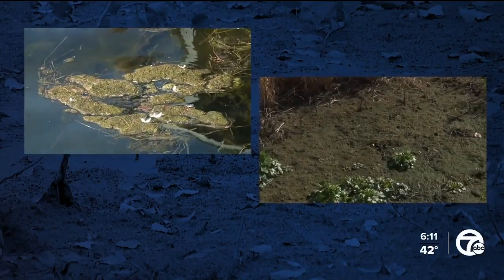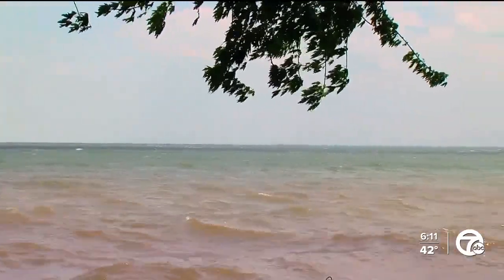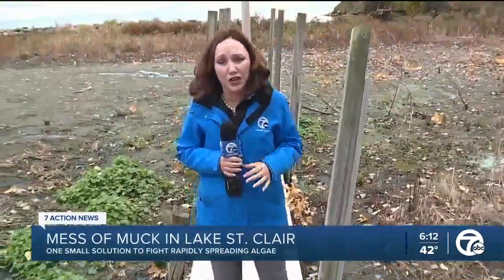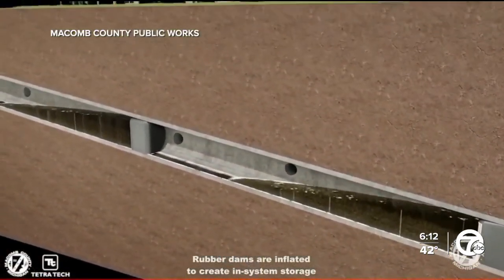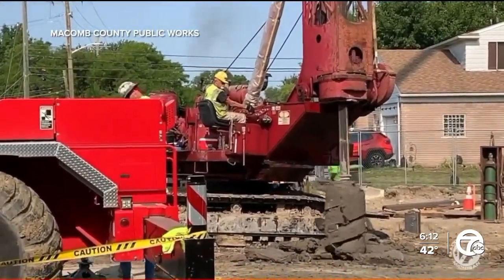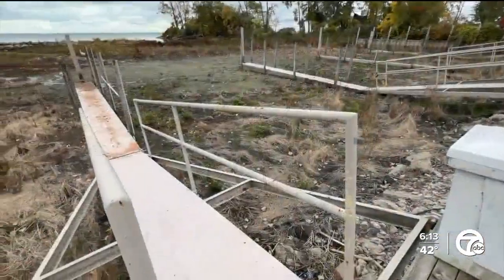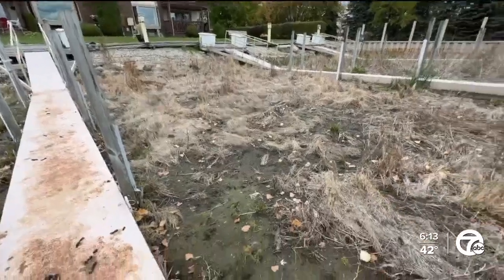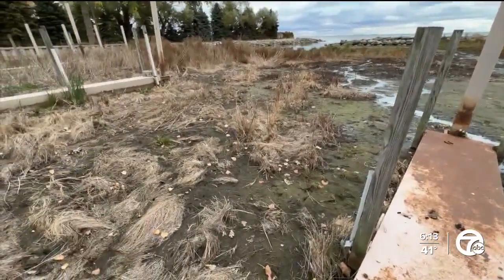What will stop the monstrous muck-making algae in Lake Saint Clair?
7 Action News showed you last week how an invasive muck-producing algae is rapidly growing in Lake Saint Clair. Where there used to be water, in some locations, there are football field patches of muck.

Experts say one of the big problems is in many locations in metro Detroit your toilet water and stormwater runs into the same pipes. When it storms, our sewer systems sometimes overflow into our waterways, feeding the algae.

Digging into state records there were 383 overflow events that discharged a total of 46.74 billion gallons in 2021 statewide. Of that, 37.96 billion gallons were treated discharge from retention treatment basins that hold combined sewer overflows in such events and 8.8 billion gallons are raw sewage.

This means that when there is an overflow, communities try to contain it in a retention basin when they can, where it is chemically treated before discharge.

“Listen it is 2022. This is our drinking water and we are discharging combined sewage overflows into Lake Saint Clair? We have to stop doing this,” said Candice S. Miller, Macomb County Public Works Commissioner.